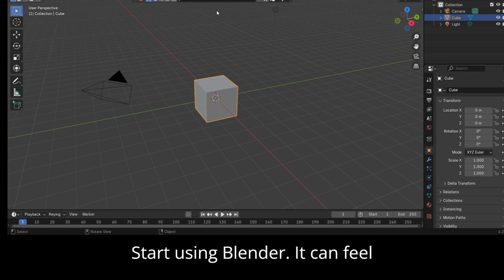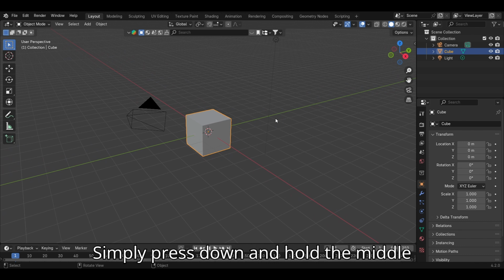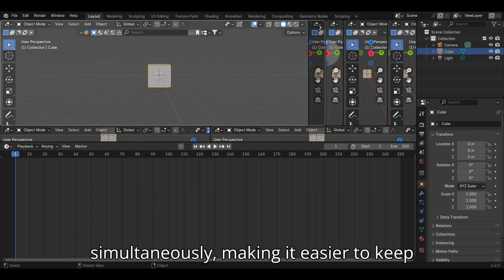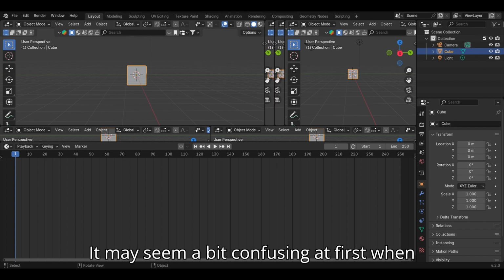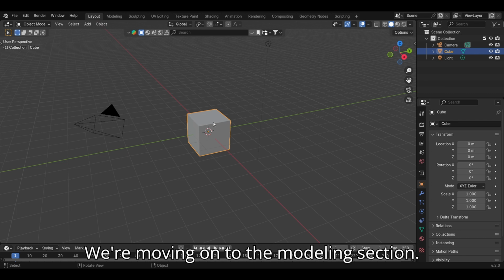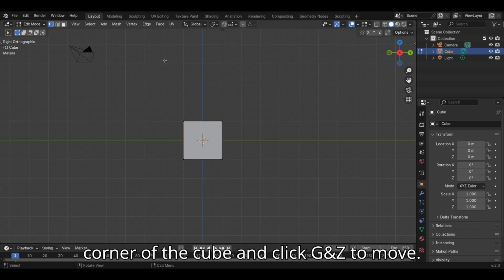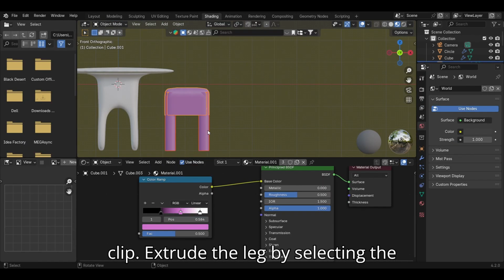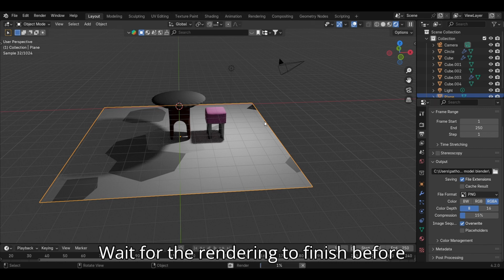Blender 4 2 beginner